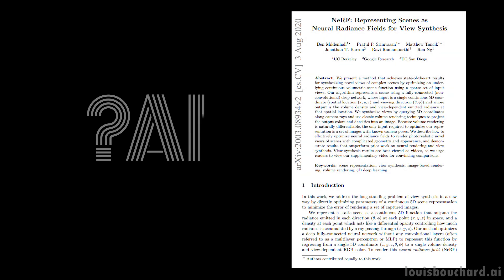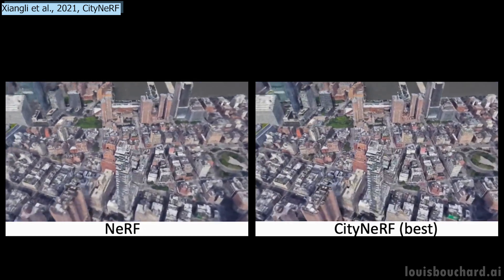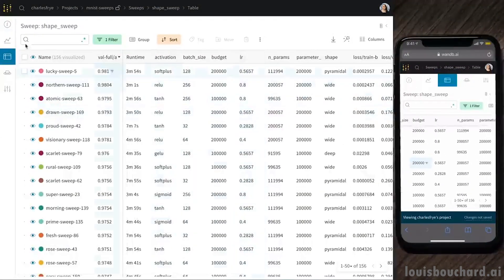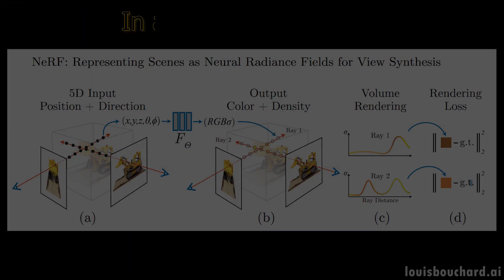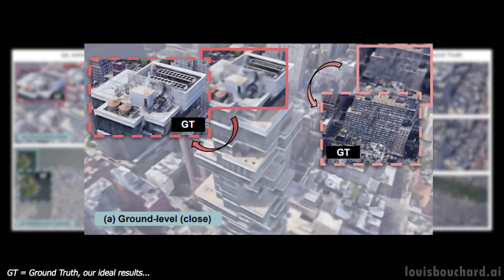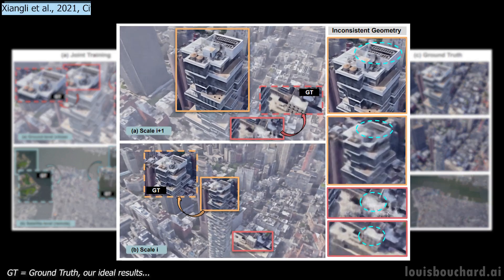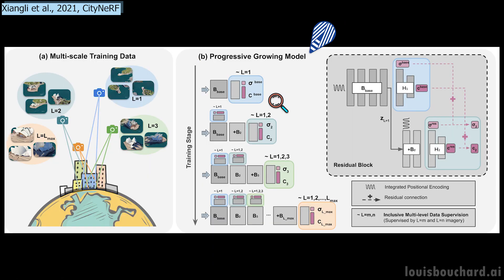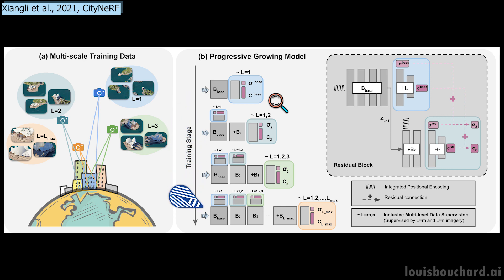3D MODELS OF CITIES WITH AI! CityNeRF explained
References:
►Xiangli, Y., Xu, L., Pan, X., Zhao, N., Rao, A., Theobalt, C., Dai, B. and Lin, D., 2021. CityNeRF: Building NeRF at City Scale.

Chapters:
0:00 Hey! Take a second tosubscribe. You'll learn a lot of cool stuff, I promise.
0:42 Sponsor of the video: W&B
1:23 CityNeRF explained